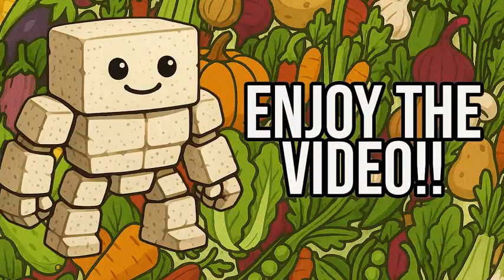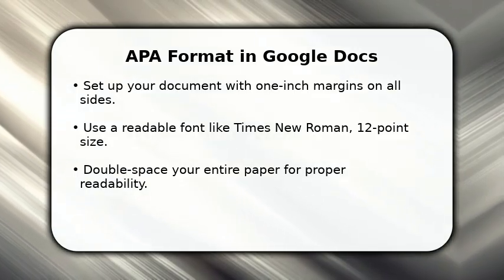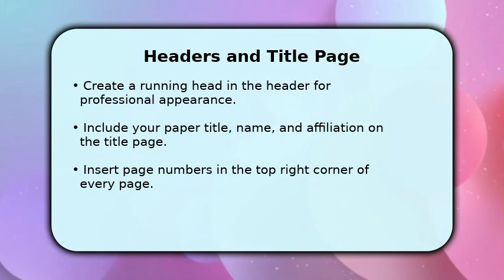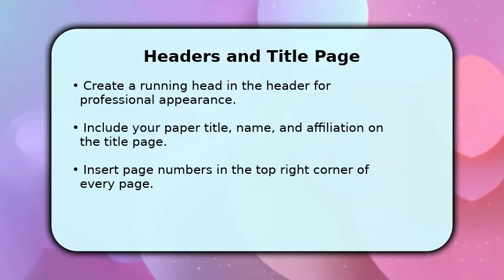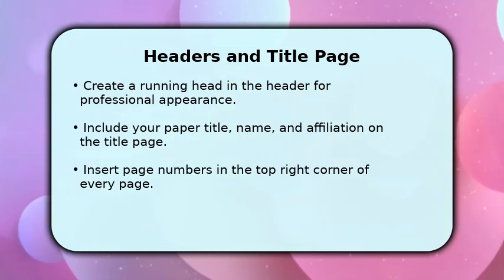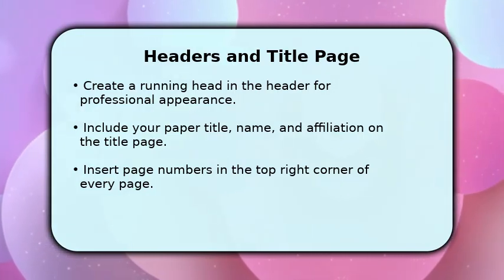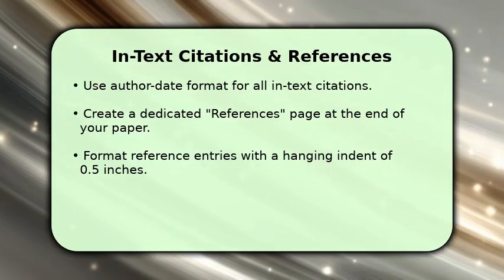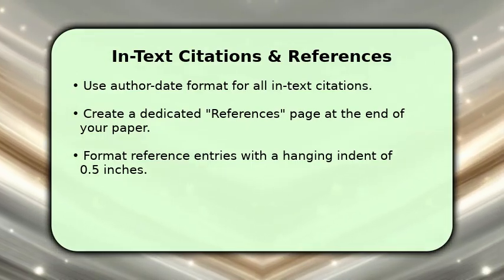How to Get APA Format on Google Docs - Step By Step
Are you struggling to format your paper in APA style using Google Docs? This video will guide you through the step-by-step process of setting up and maintaining an APA formatted document. From margins and font sizes to headings and citations, we'll cover everything you need to know to create a professional-looking paper.